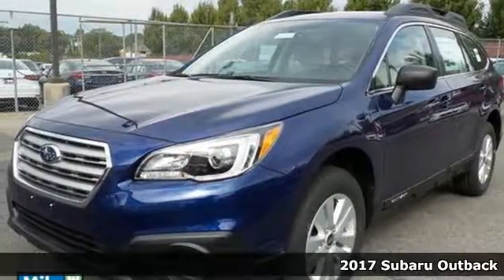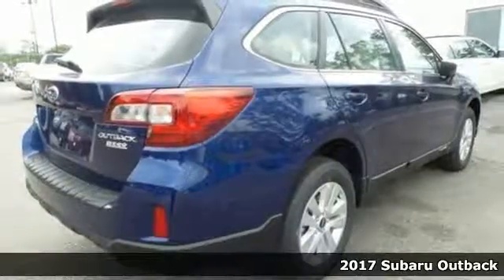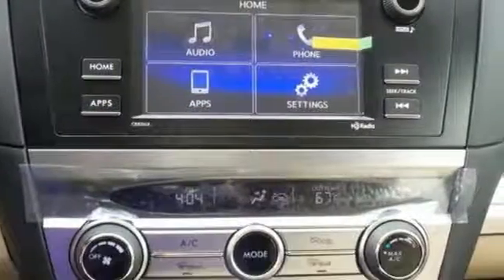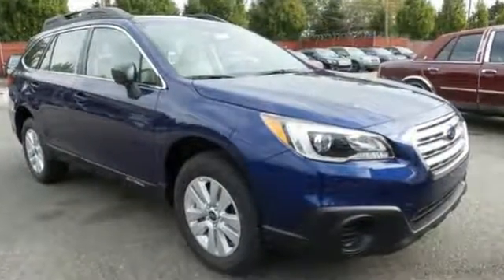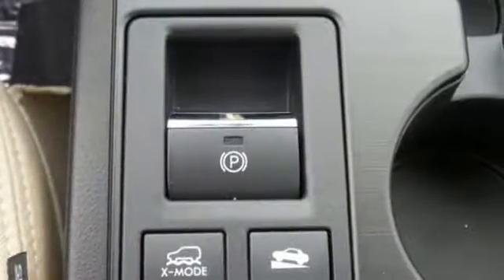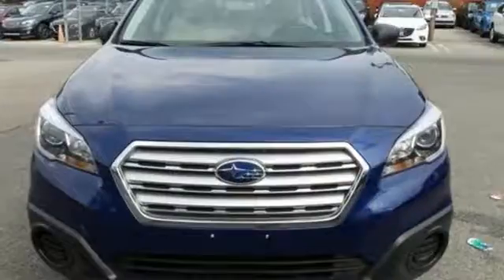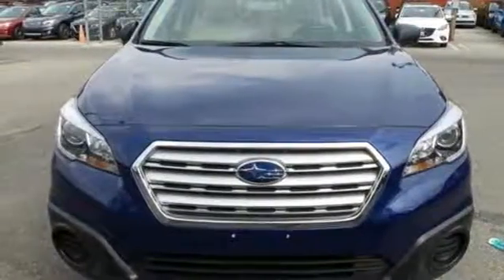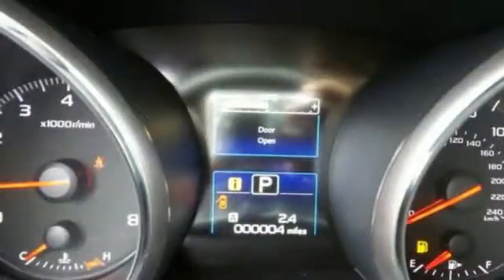New 2017 Subaru Outback Baltimore, MD S17512O - SOLD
Year: 2017
Make: Subaru
Model: Outback
Trim: 2.5i
Engine: 2.5L 4-Cylinder DOHC 16V
Transmission: CVT Lineartronic
Color: Blue
Interior: Ivory
Stock #: S17512O
VIN: 4S4BSAACXH3271896
Needs nothing. Dealer maintained. Pampering you all the way from Alpha to Bravo. Don't pay too much for the family SUV you want...Come on down and take a look at this terrific-looking 2017 Subaru Outback. You've been dreaming about this Outback long enough. It's time to make your dreams come true. The only way to do this is to stop dreaming and start calling. It is nicely equipped with features such as 4 Speakers, 4.111 Axle Ratio, 4-Wheel Disc Brakes, ABS brakes, Air Conditioning, Alloy wheels, AM/FM radio, Anti-whiplash front head restraints, Brake assist, Bumpers: body-color, CD player, Cloth Upholstery, Driver door bin, Driver vanity mirror, Dual front impact airbags, Dual front side impact airbags, Electronic Stability Control, Emergency communication system, Four wheel independent suspension, Front anti-roll bar, Front Bucket Seats, Front Center Armrest w/Storage, Front reading lights, Fully automatic headlights, Illuminated entry, Low tire pressure warning, MP3 decoder, Occupant sensing airbag, Outside temperature display, Overhead airbag, Overhead console, Panic alarm, Passenger door bin, Passenger vanity mirror, Power door mirrors, Power steering, Power windows, Radio: Subaru Starlink 6.2" Multimedia System, Rear anti-roll bar, Rear seat center armrest, Rear window defroster, Rear window wiper, Reclining Front Bucket Seats, Remote keyless entry, Roof rack, Security system, Smartphone Integration, Speed control, Speed-sensing steering, Split folding rear seat, Spoiler, Steering wheel mounted audio controls, Steering-Wheel Paddle-Shift Control Switches, Tachometer, Telescoping steering wheel, Tilt steering wheel, Traction control, Trip computer, and Variably intermittent wipers.

Address:
6624 A Baltimore National Pike